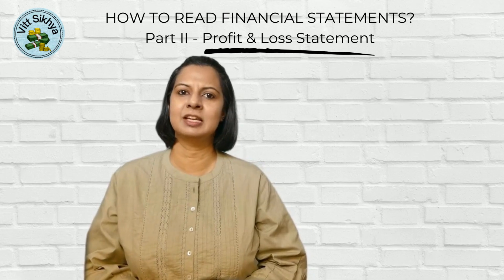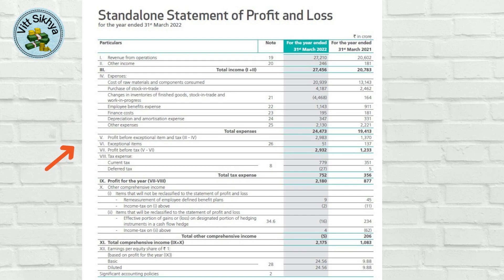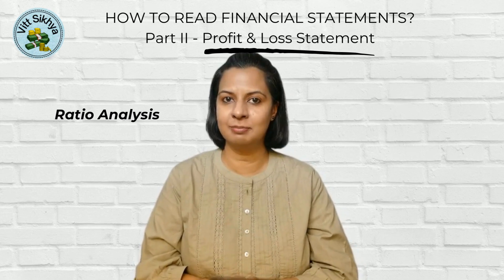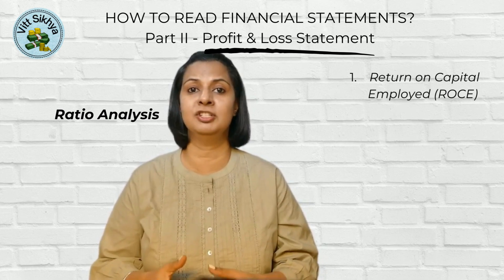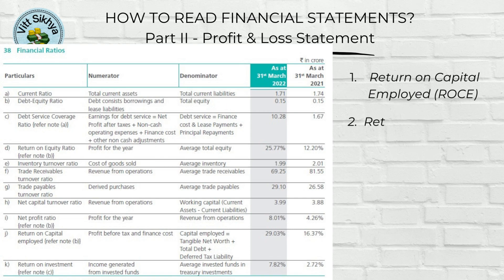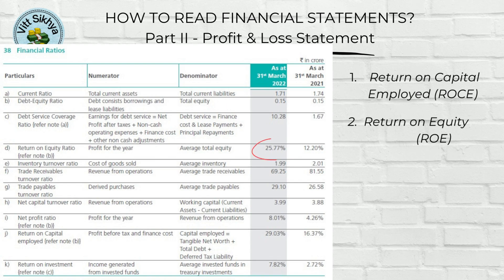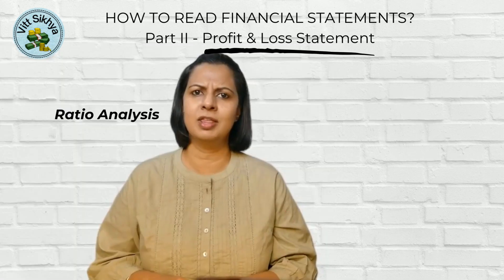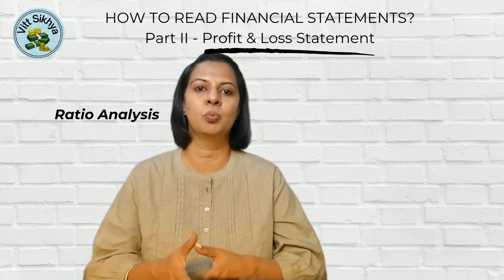HOW TO READ FINANCIAL STATEMENTS Part II Profit & Loss Statement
In our last video on how to read the financial statements of a company, we learned about what a balance sheet is, its components, the fundamental equation i.e. Assets = liabilities + equity and lastly using ratio analysis to determine the financial health of a company.
In this video we will learn about the Statement of Profit & Loss, its components and finally using ratio analysis on information from the statement of profit and loss, we will analyze the company’s financial performance.